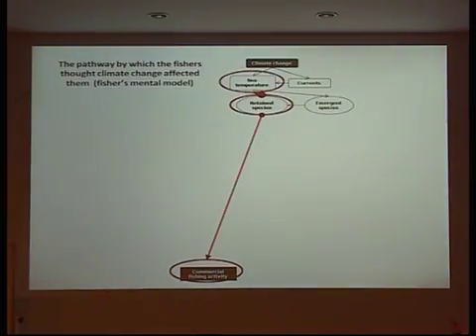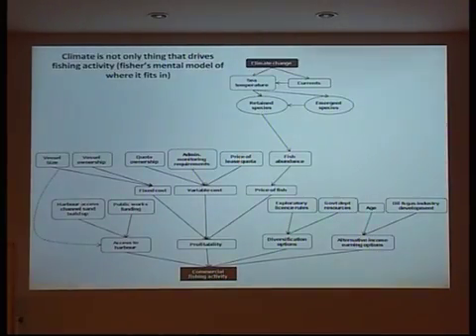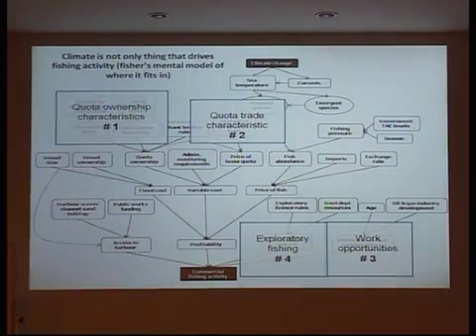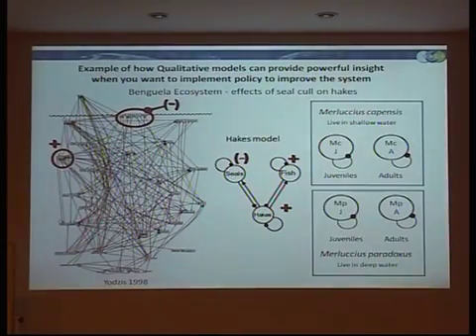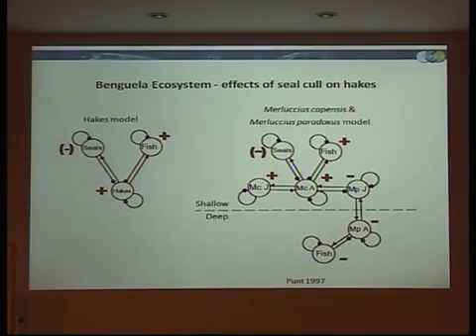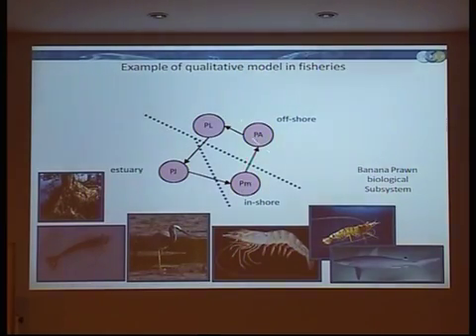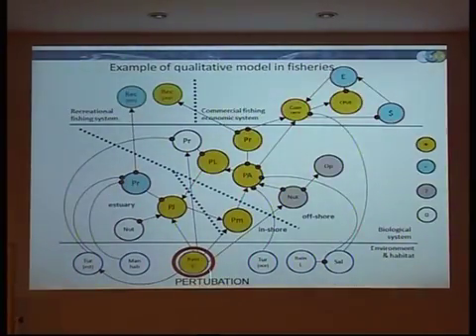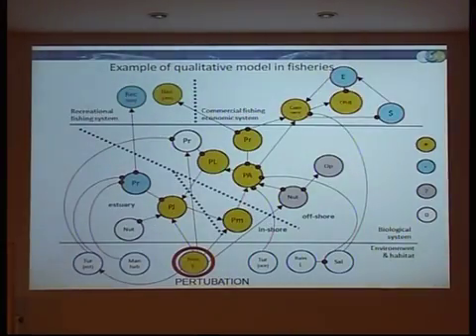IMBER ClimECO3 - Lecture 14 - Hands-on exercises - part 3/5 - Beth Fulton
Hands-on exercises with Ecopath and Ecosim models (Beth Fulton)